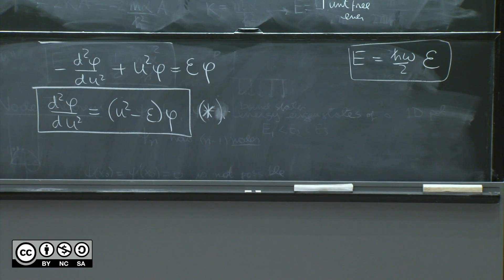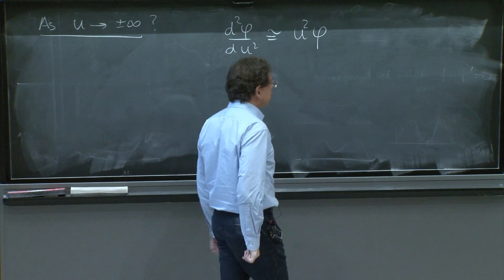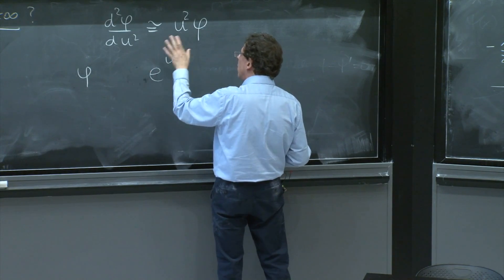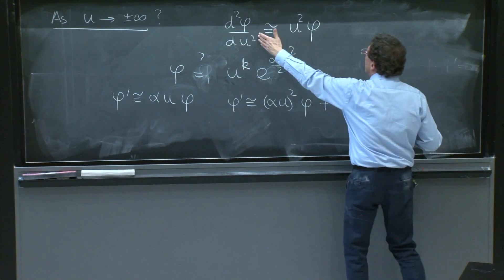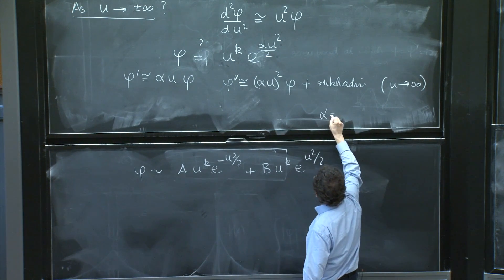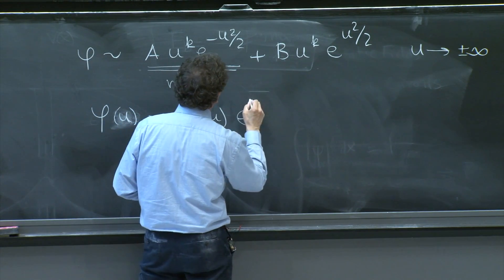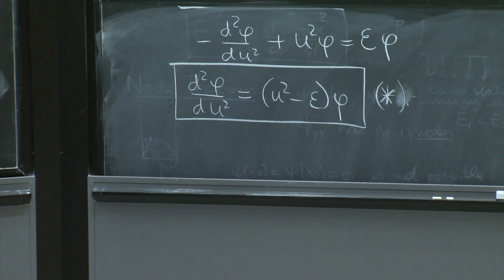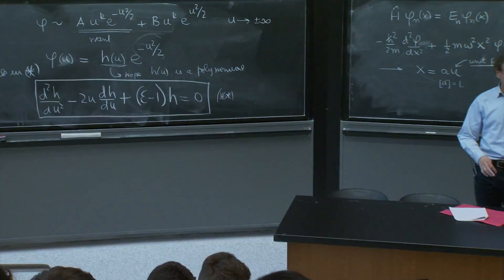Behavior of the differential equation